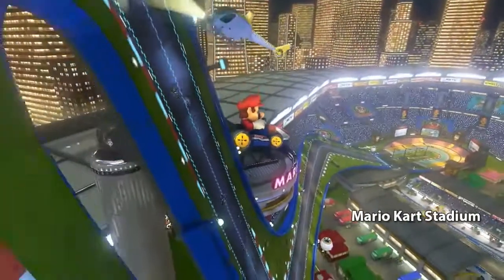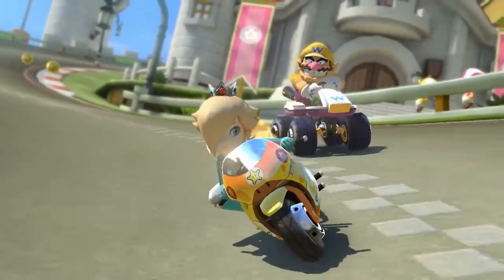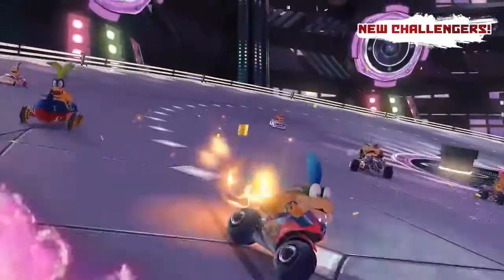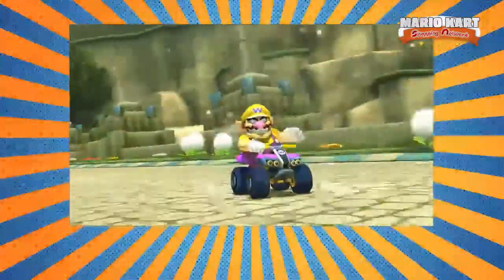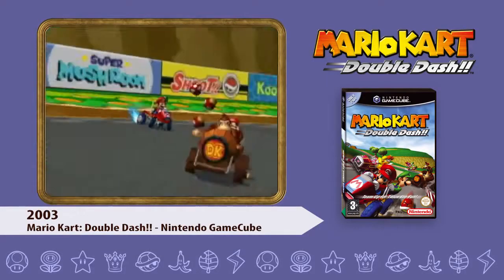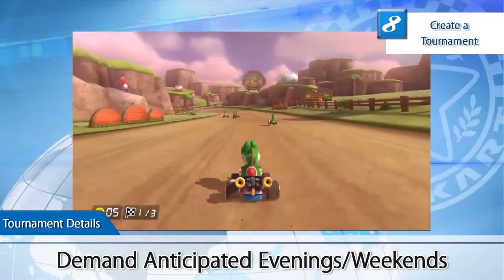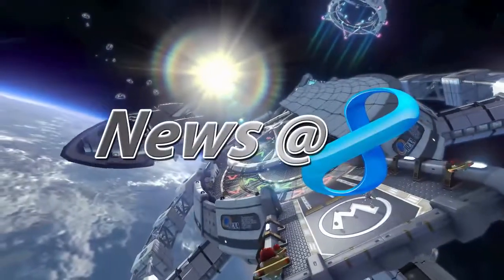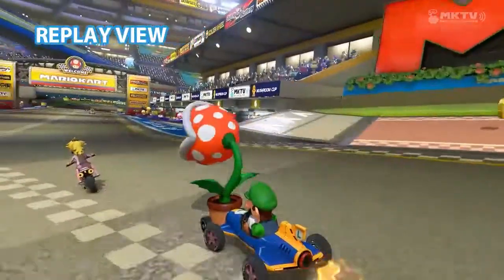Mario Kart 8 - Direct Presentation 30.04.2014 [HD]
Direct Presentation 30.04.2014 of Mario Kart 8 featuring gameplay.

Genre(s): Racing
Platform(s): Wii U
Publisher(s): Nintendo
Developer(s): Nintendo EAD Group No. 1
Release Date (NA): May 30th, 2014